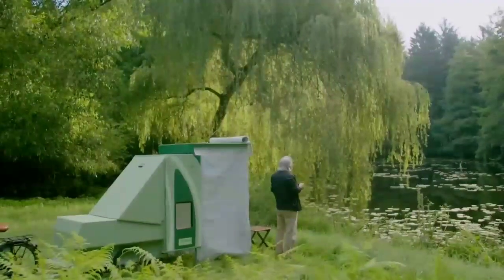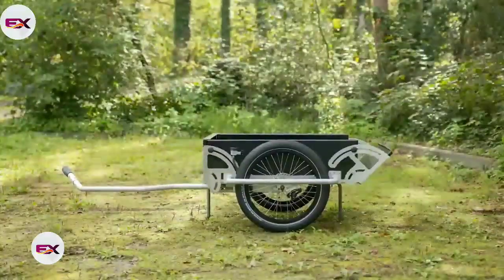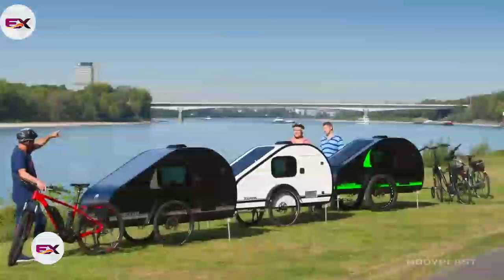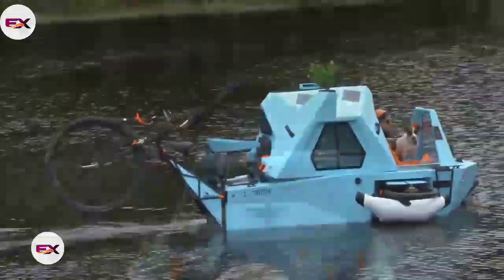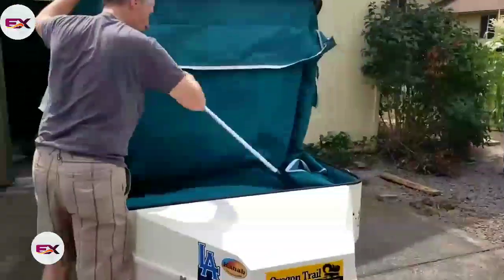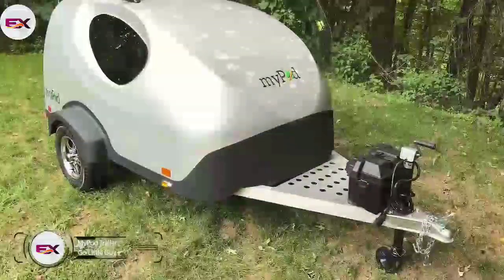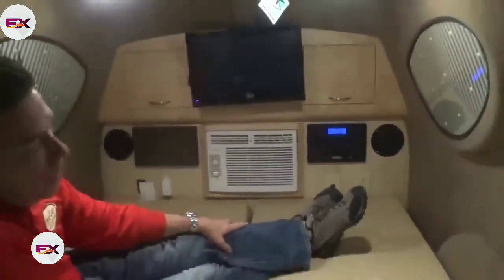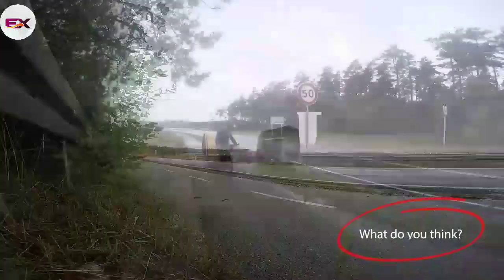Comfortable Bike Campers Micro Mobile Caravans ➤ 2 |Top Bike Caravans - Mobile Caravans for Camping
Hello, Wanna take a look at some exciting and creative designs for micro mobile homes? Also known as cozy bike campers, these compact living spaces can be easily changed to wherever you wish to go.

If you enjoy the idea of camping but are not a fan of giving up your comfy bed, a cozy bike camper could be precisely what you're looking for. Just hook one onto the back of your bike, and let's go! They come in a variety of unique designs with multiple clever features.

Let's take a look at 7 of these adventurous innovations for campers.

Planning a camping journey but haven't yet planned where you gonna sleep? Then make sure to watch 'till the end! Hope you like it!

 / kompactkamp

➤ Homemade Bicycle Micro Camper by Erik Straarup

 / boombibit

If you find any of your copyrighted material in this video, please leave us a message.